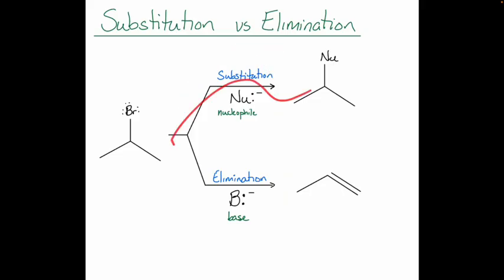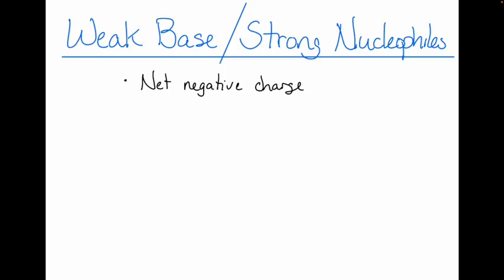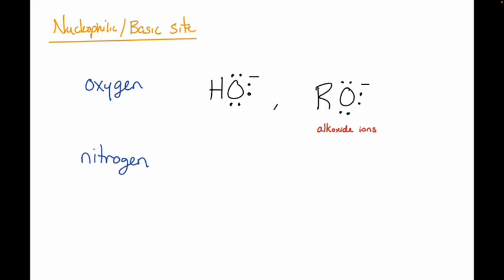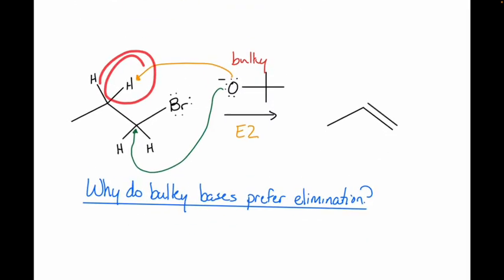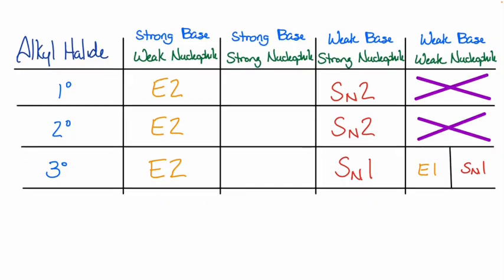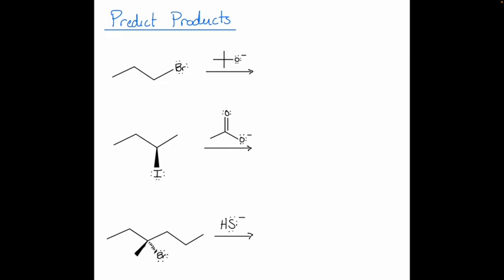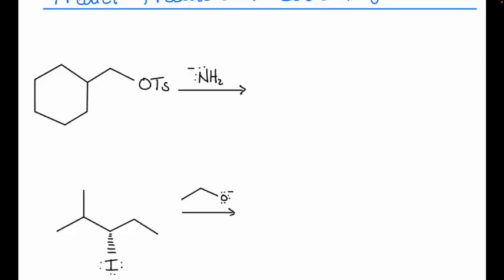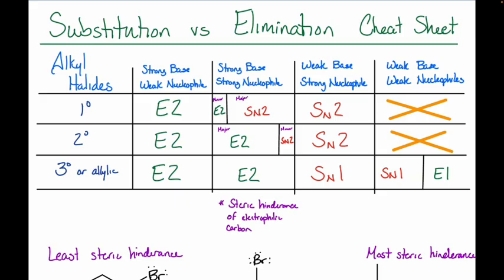Chem28AFA25 Chapter 11 Lecture 3